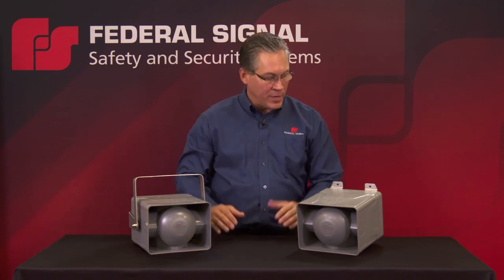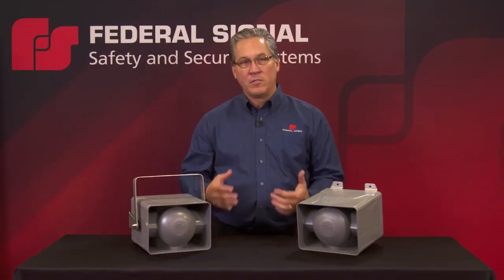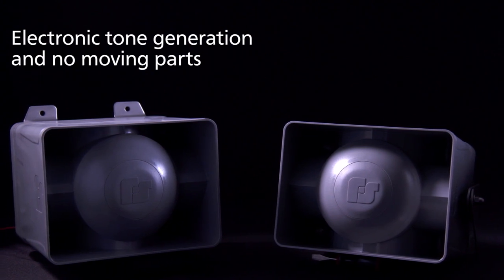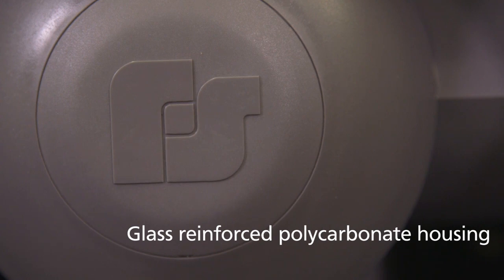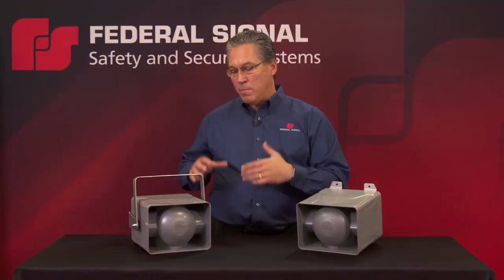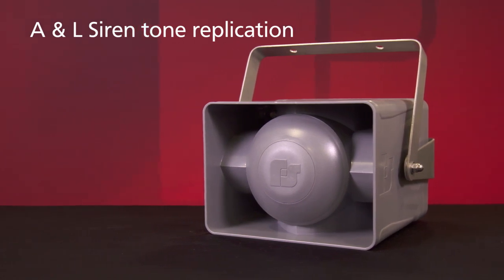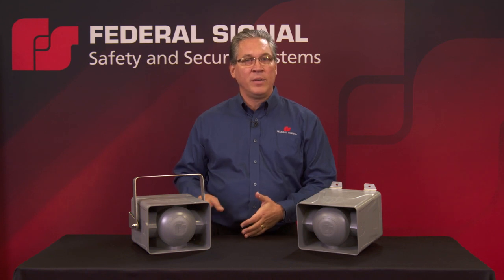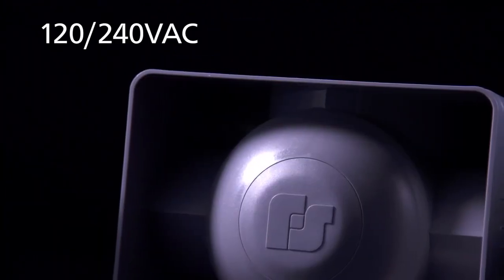Federal Signal eHorn and eSiren Electronic Horns and Sirens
eHorn and eSiren overview presentation by Federal Signal's Product Manager, Gary Huppert.

The eHorn and eSiren are the latest technology in Electronic Horns and Sirens. These products are designed with no moving parts to wear and break, eliminating a duty cycle.  Other product features include:
- NEMA 4X, IP66 enclosure
- Electronically generated tone provides improved stability and consistency
- Electronic horns & sirens can generate different tones and be configured for different volume levels